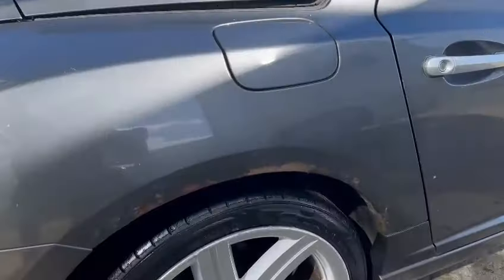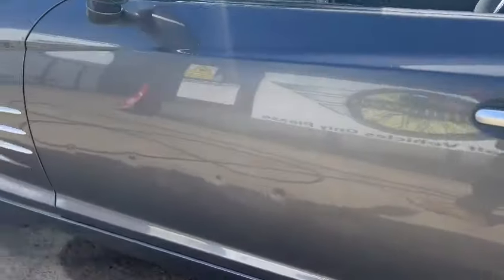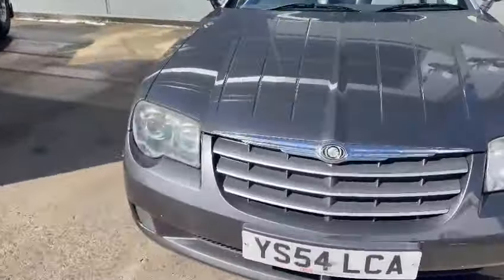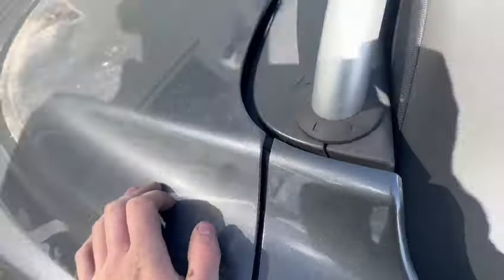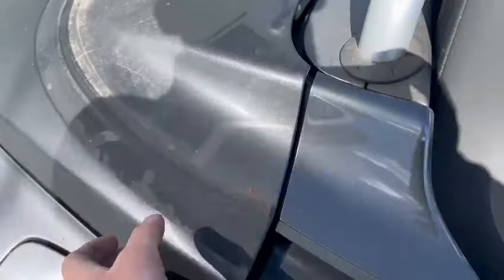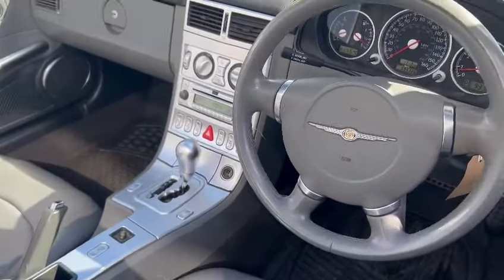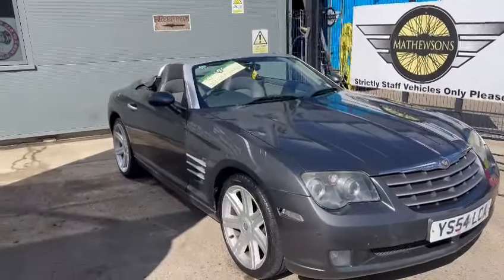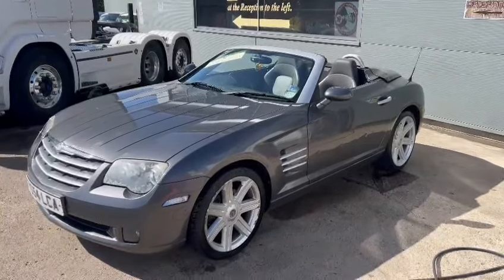2004 CHRYSLER CROSSFIRE AUTO | MATHEWSONS CLASSIC CARS | AUCTION: 1, 2 & 3 MAY 2024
2004 CHRYSLER CROSSFIRE AUTO | MATHEWSONS CLASSIC CARS | AUCTION: 1, 2 & 3 MAY 2024